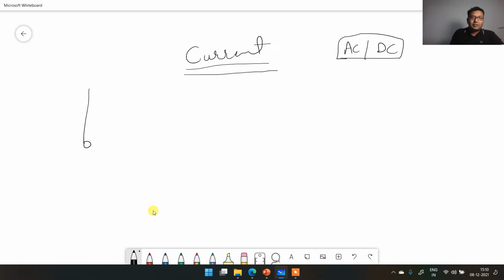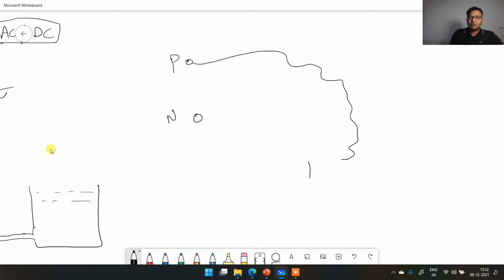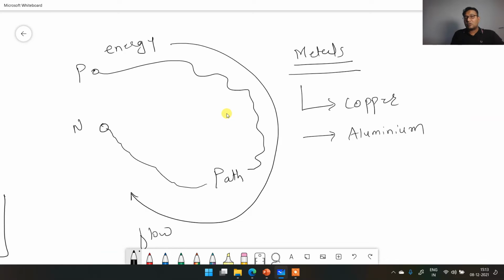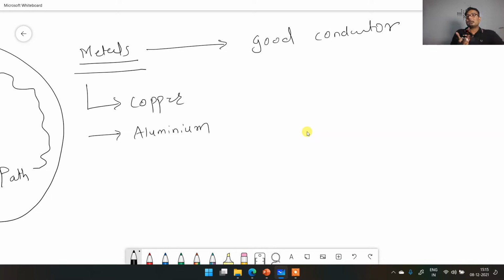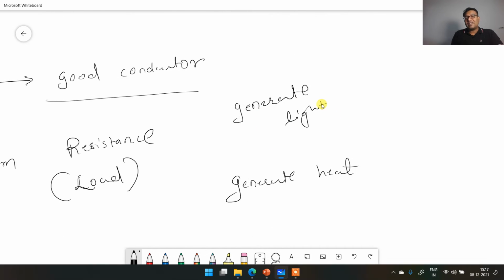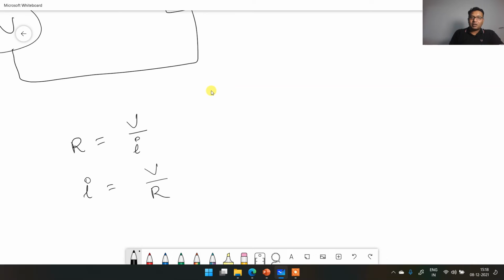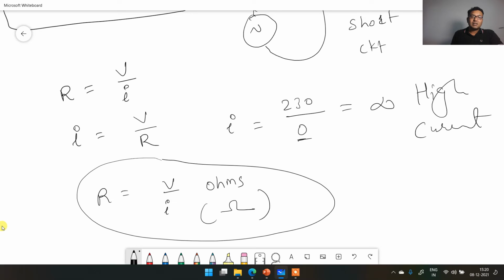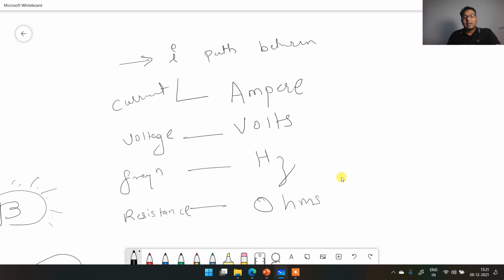How To Measure Ac Current and Resistance | Basic Electrical Tutorials Beginners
PCB Design using Proteus ISIS

In this video is we learn basic concept Current and resistance of  AC DC  voltage for absolute beginners. The attempt is not to include any engineering terminologies and yet be able to explain the AC voltage concepts for any one who's interested in learning the ac voltage and basic electronics and electrical.

At kitflix its our attempt to explain the technical concepts in the easiest way possible for anyone to learn and excel in technologies.
Start experimenting!!!

1. Crash Course on Embedded C Programming

2. Learn IoT using Micropython and Raspberry Pi PICO W

3. Start Learning Embedded Systems with AVR Atmega32 Controller

4. Learn bits and bytes of Raspberry Pi & IoT using Node-red

5. ESP32 and Internet of Things For Absolute Beginners

6. Beginners Masterclass into Internet of Things

7. PCB design in just one day with Proteus ISIS and ARES

8. Advanced Embedded Systems with Arduino

9. Python Programming for Non Programmers: Quickly learn python

10. Learn the Art and Science of PCB Design with Eagle

11. Embedded Systems with 8051 Micro Controller using Embedded C

12. PCB Design for everyone with EasyEDA a free and online tool